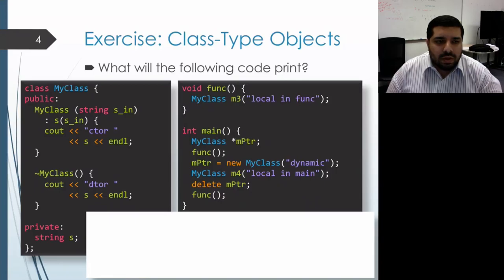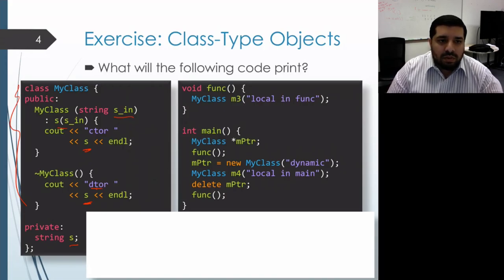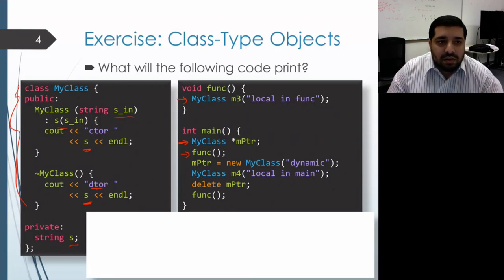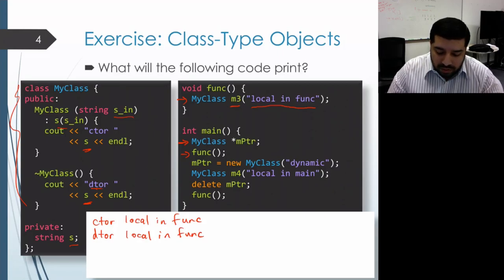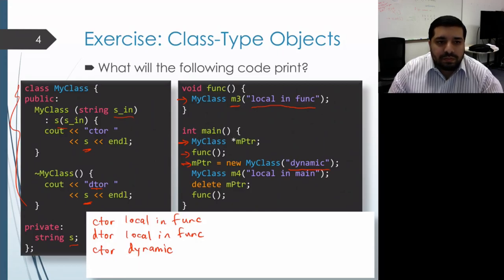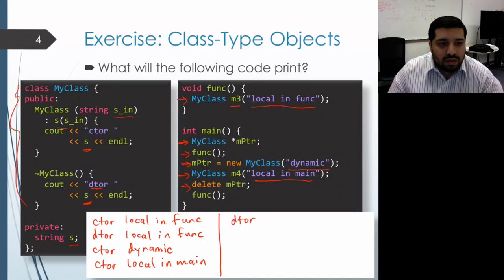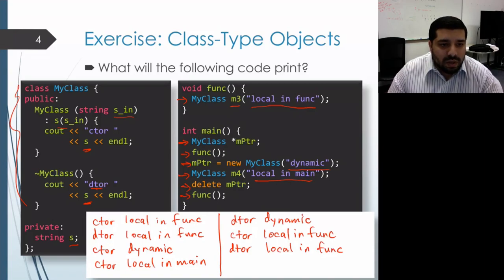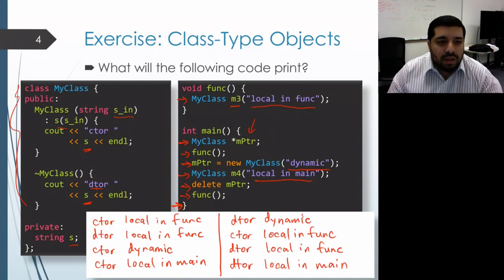EECS 280: Lecture 13 Exercise 1: Class-Type Objects